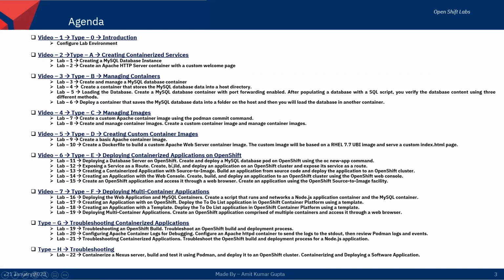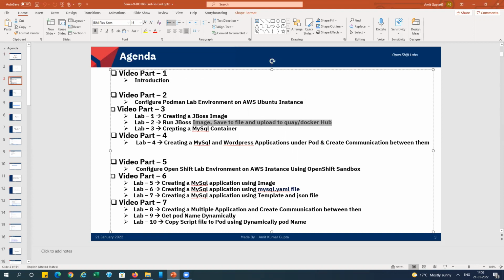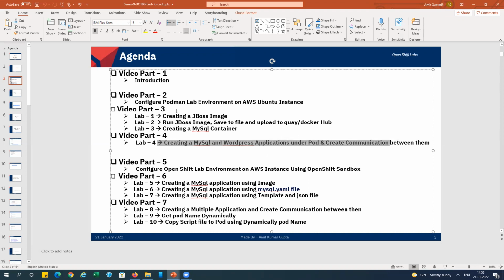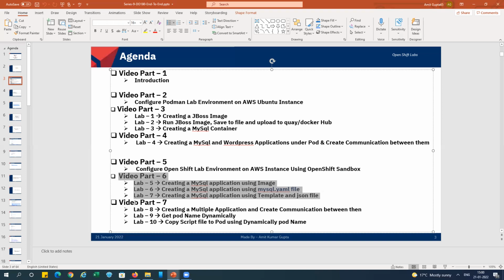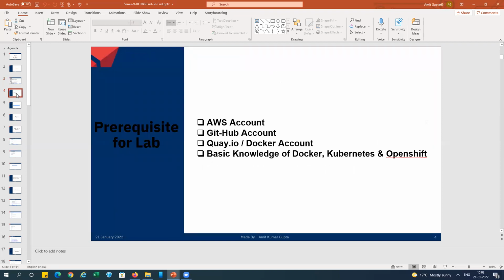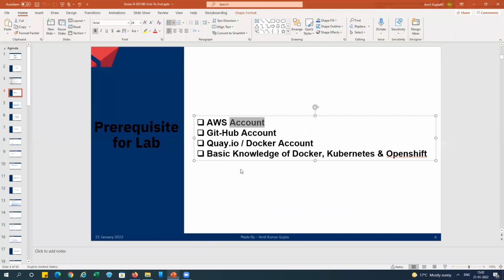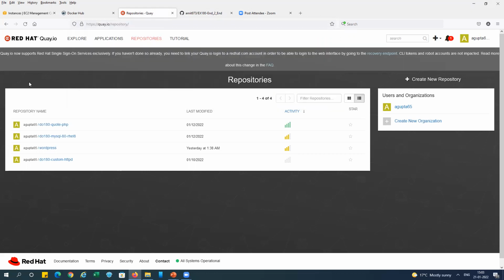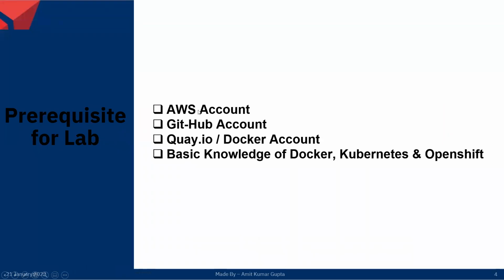Series – 9 – Introduction - Podman and Open Shift Labs On AWS - End to End – PART – 1of7